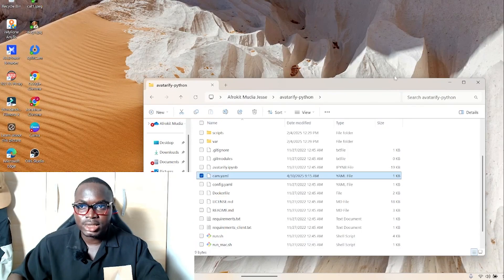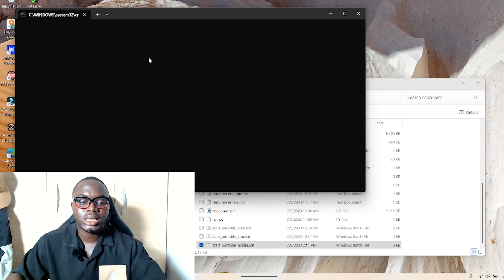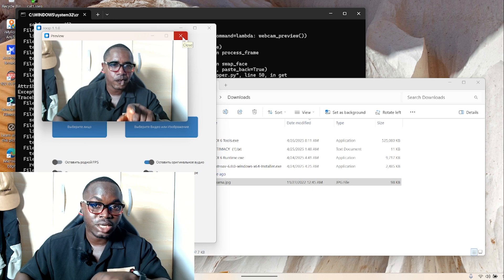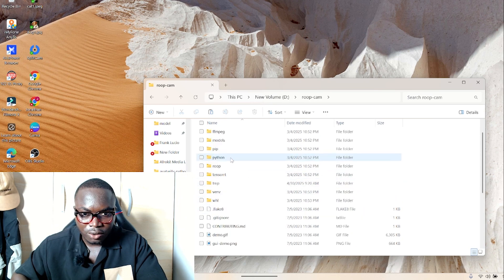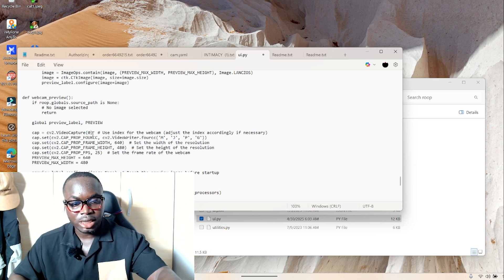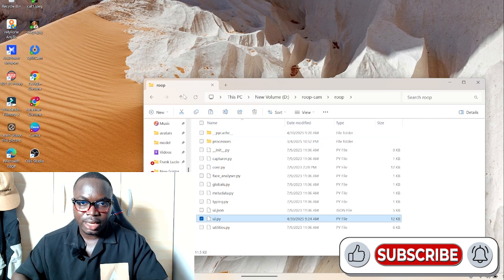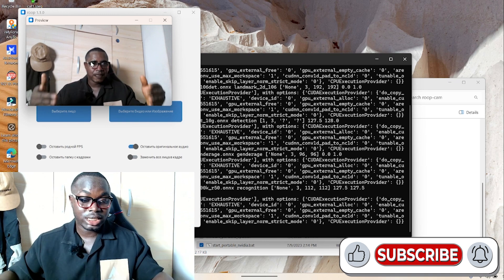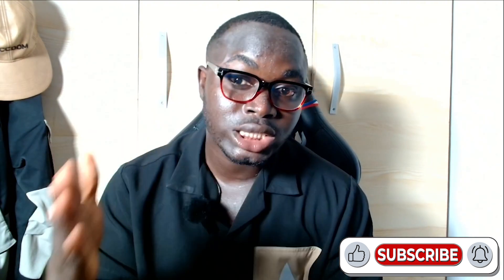How to Change roop cam Webcam Source & Use External or Phone Camera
How to change the webcam source of roop-cam software!
How to change the camera ID of roop-cam
How to use your phone camera on roop-cam
how to connect roop-cam to OBS